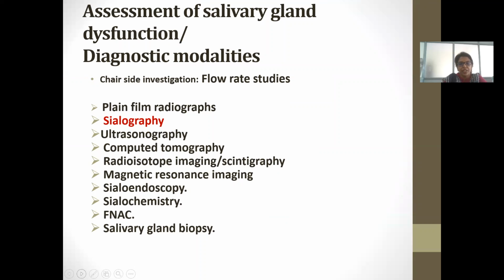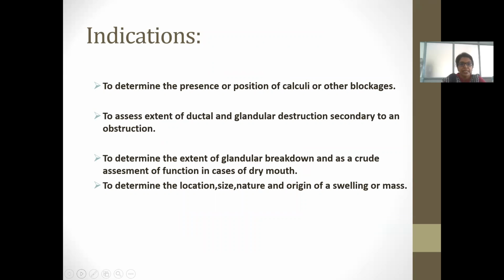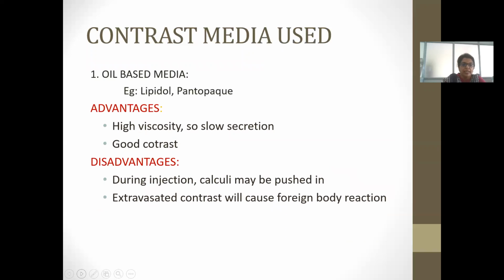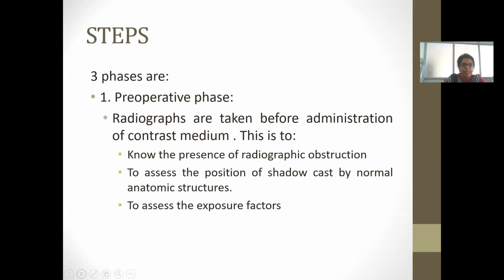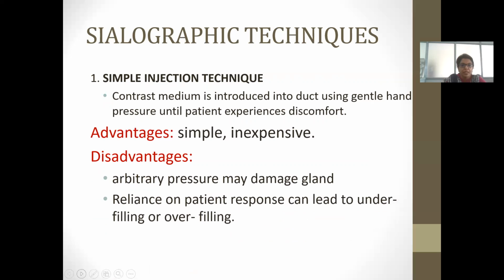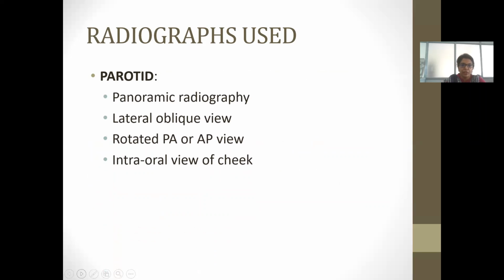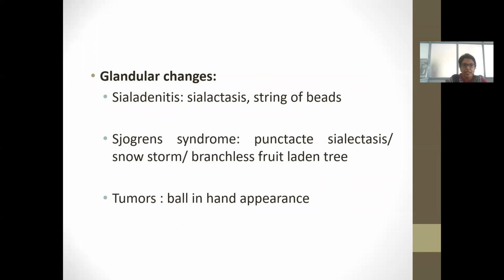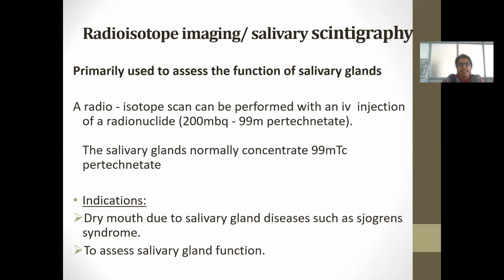ASSESSMENT OF SALIVARY GLAND DYSFUNCTION|DEPARTMENT OF ORAL MEDICINE AND RADIOLOGY|DrJEENA SEBASTIAN